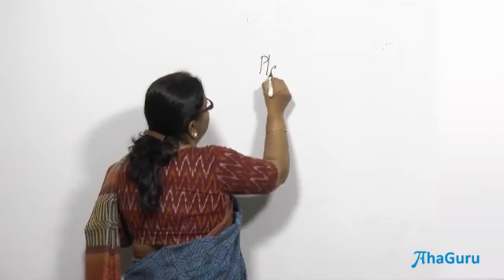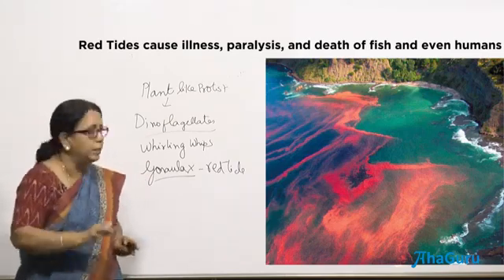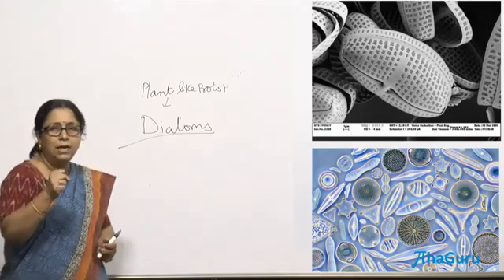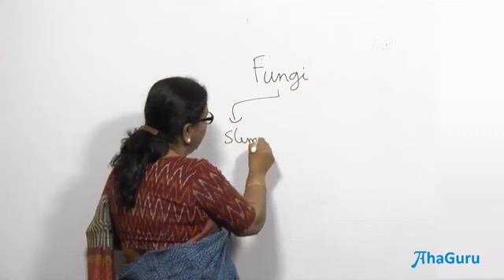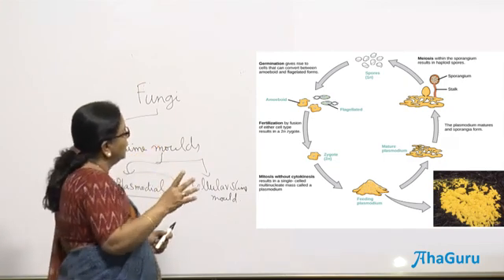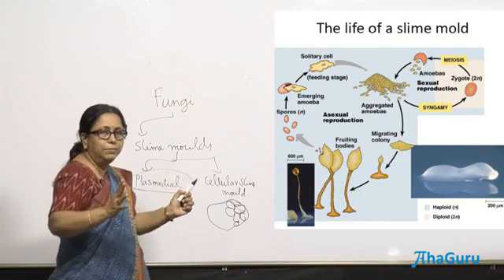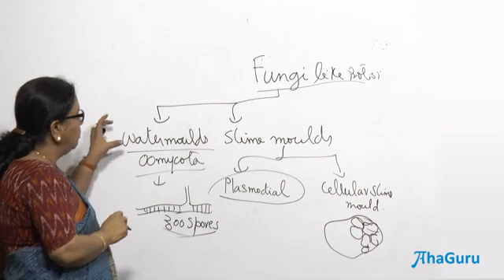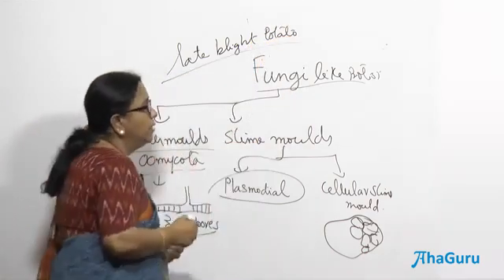Plant Like Protists | Chapter 2 Biological Classification | Class 11 Biology | CBSE + NEET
📝Welcome to our in-depth video on Plant Like Protists, an essential topic from Chapter 2 of Biological Classification for Class 11 Biology. This video is meticulously designed to help CBSE students and NEET aspirants gain a comprehensive understanding of this crucial subject.

Happy Learning!